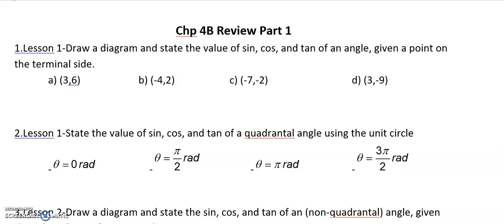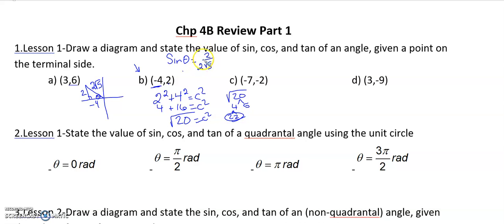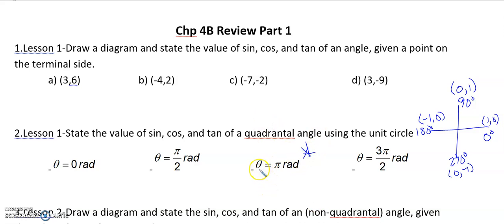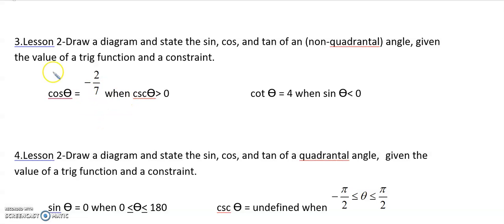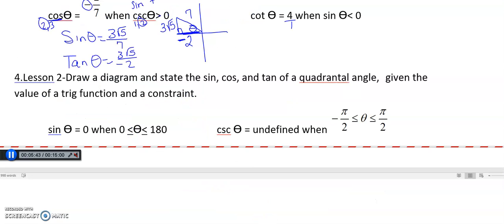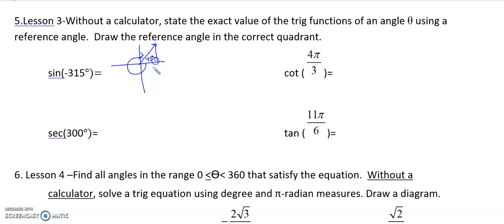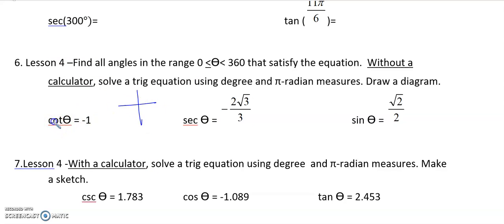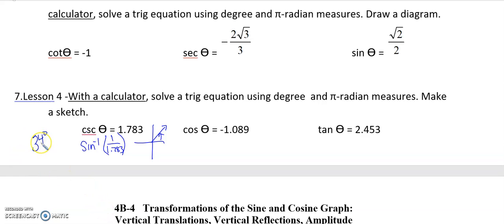4B Review Part 1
Trig
Angle Measures
Constraints